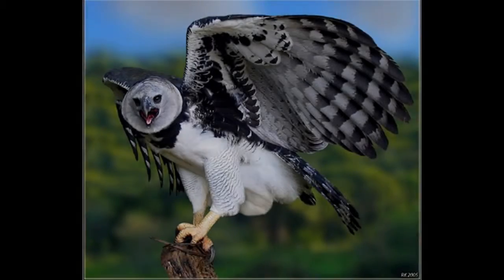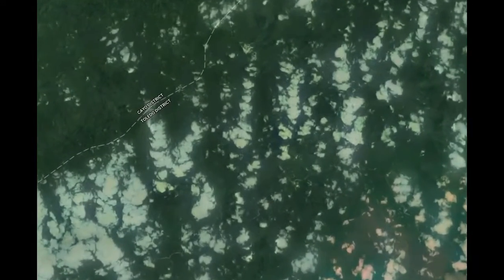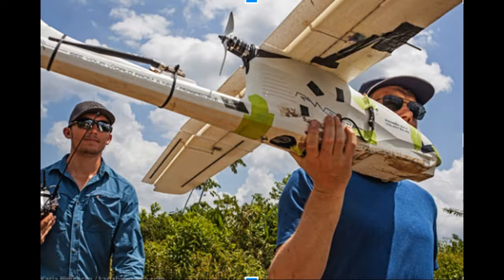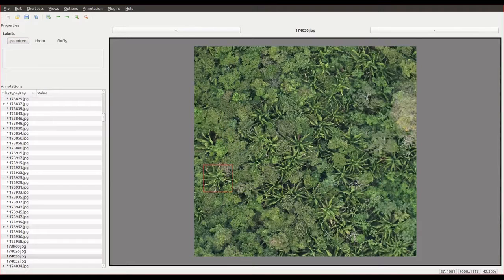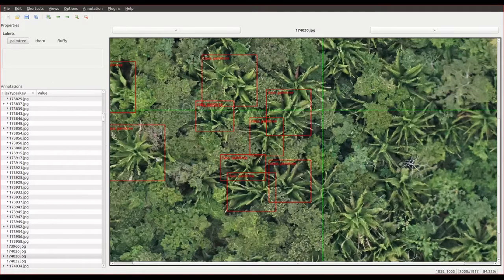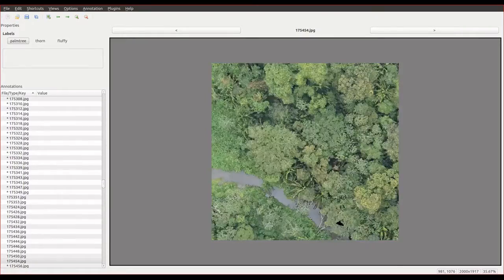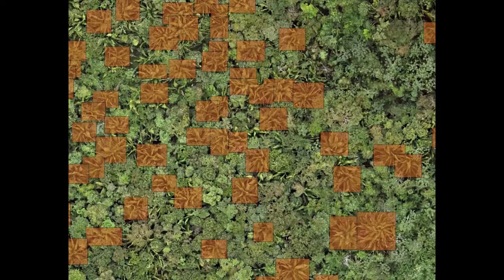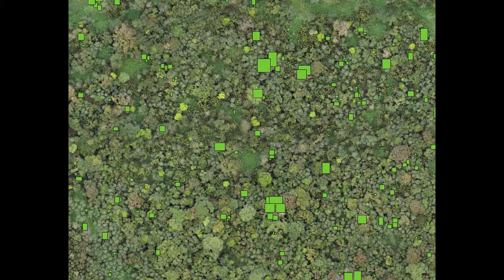Harpy Vision - CSE 145/237D 2017